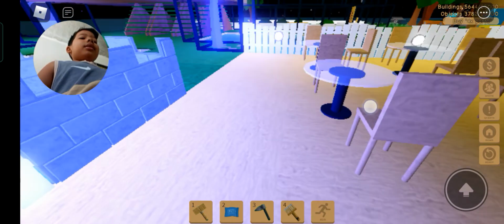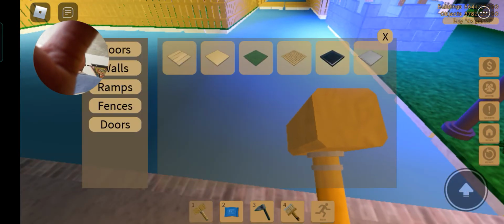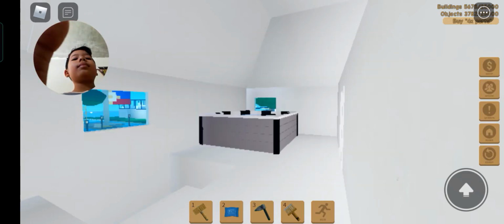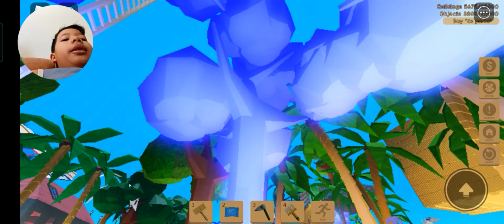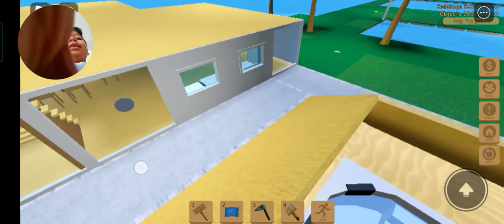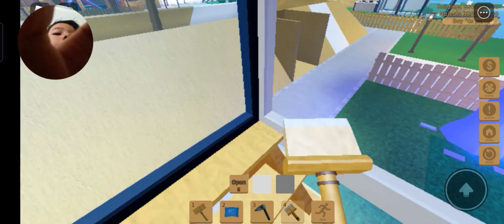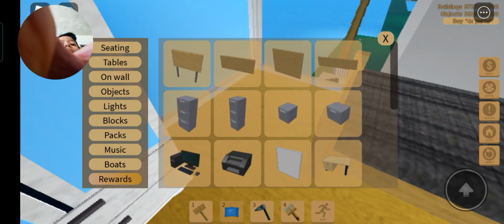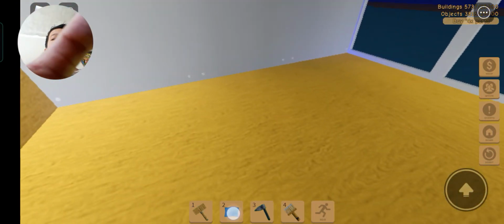ROBLOX build a raft town tour